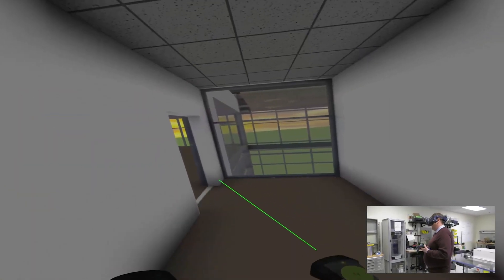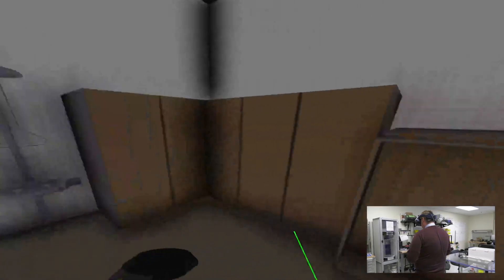Virtual Tour of the Steel Dynamics Inc. Center for Engineering and Computing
Jason Blume, Executive Director of Innovation One gives a virtual reality tour of the new Steel Dynamics Inc. Center for Engineering and Computing with the HTC Vive Pro.